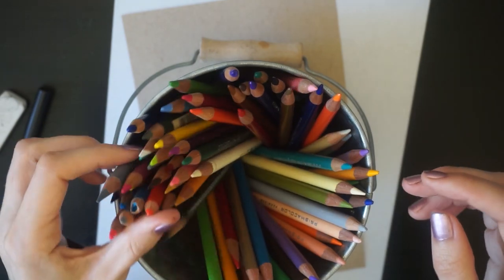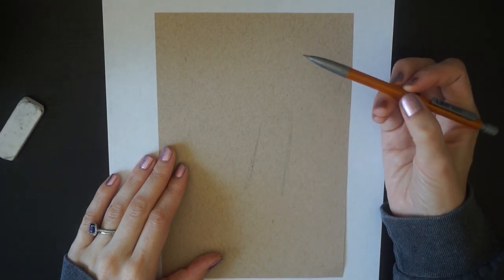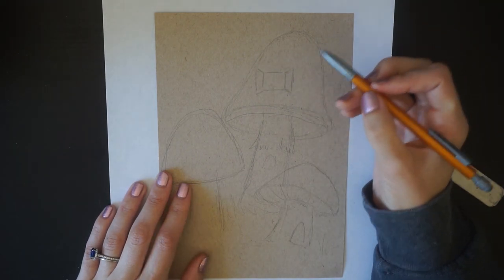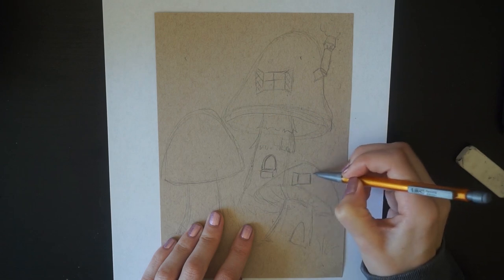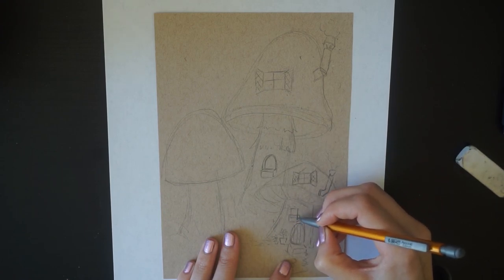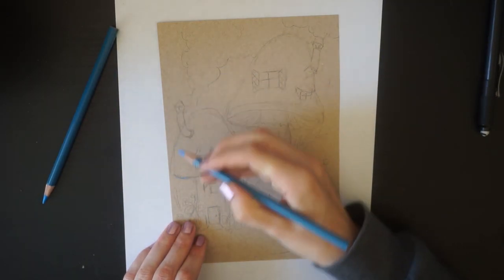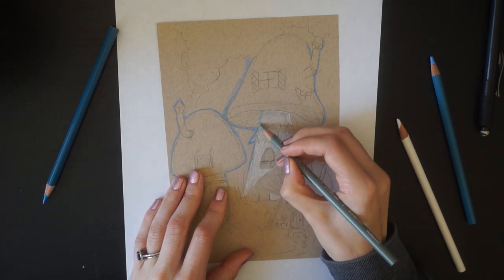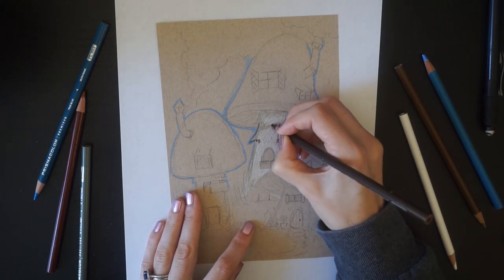Mushroom Village: Speed Draw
Colored Pencil drawing of some cute mushroom houses.

Supplies:
BIC mechanical pencil with .05 lead
Regular white eraser
Pentel Clic Eraser
Prismacolor Premier Pencils
Staedtler triplus fineliners
Sakura Gelly Roll pen size 08 in white